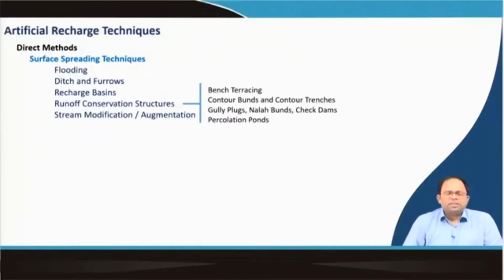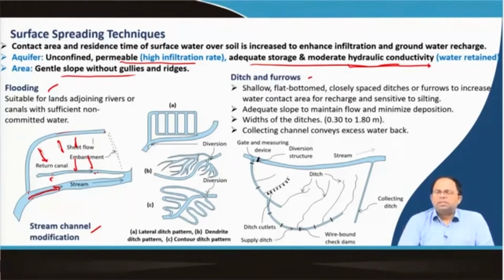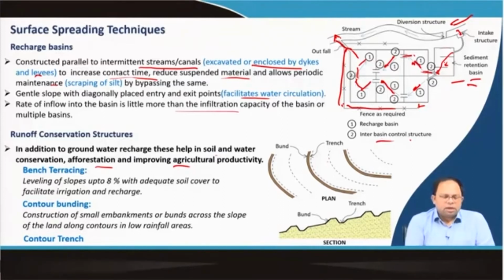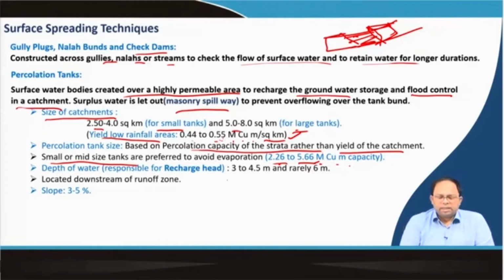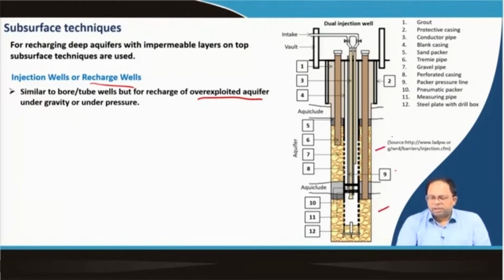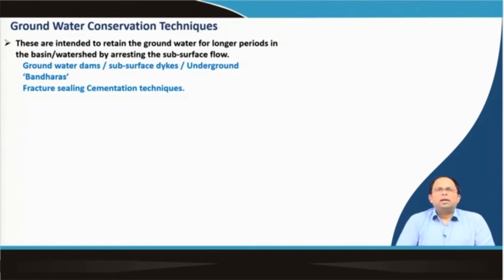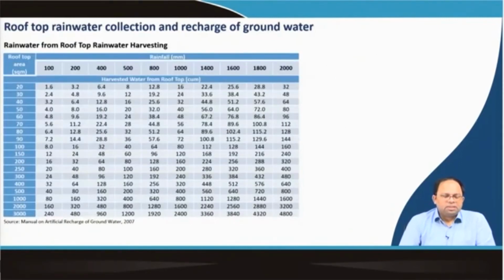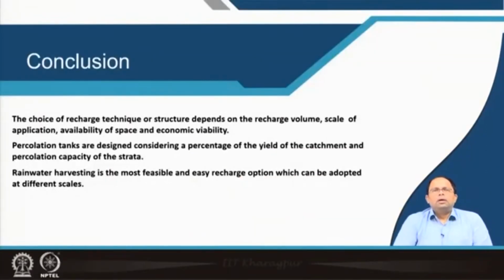Lecture 57 : Ground water Recharge Part 2